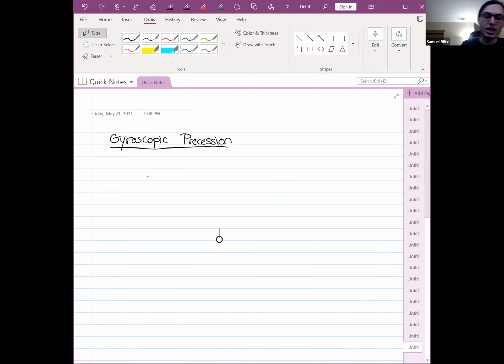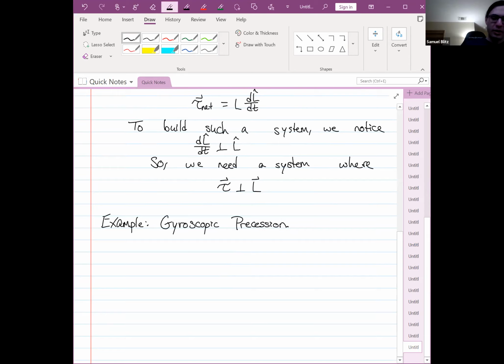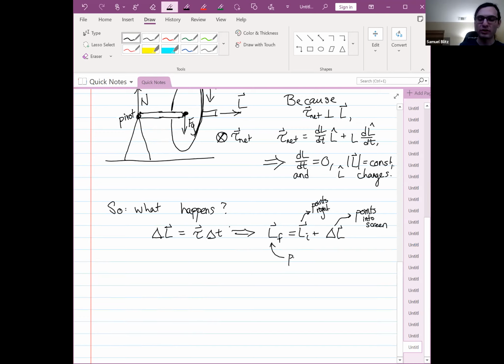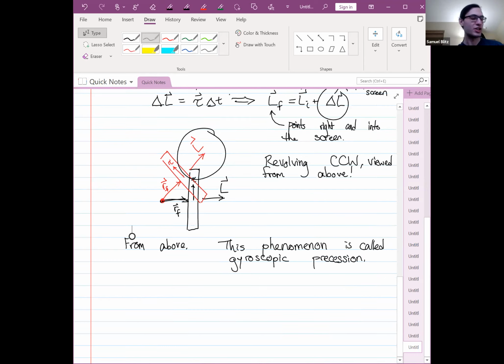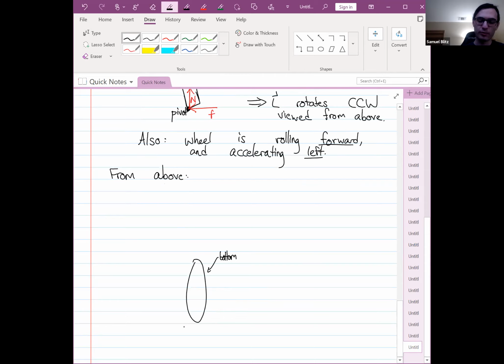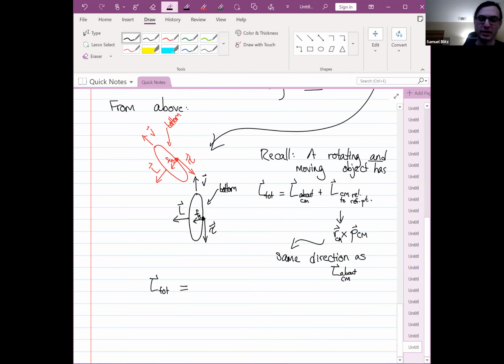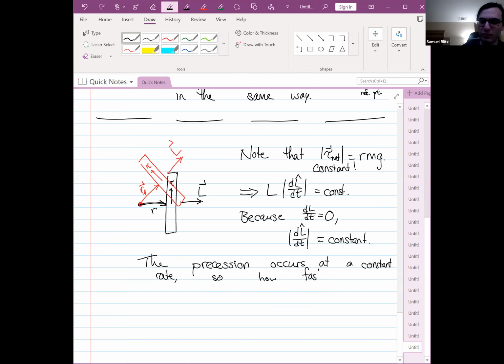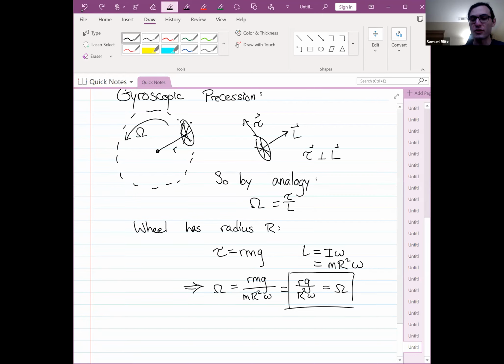Physics 9A - Lecture 23